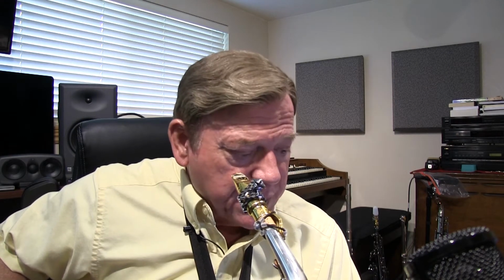Chapter 9 Jazz Swing Articulation for Brass and Saxophone, etc. The Real Jazz Pedagogy Book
The principles for using the correct articulations for swing style whether reading or improvising! This video is coordinated to Chapter 9 in my book, The Real Jazz Pedagogy Book (available as a hard copy at Amazon, Barnes and Noble, and Outskirts Press and available as a digital copy at Barnes and Noble as Nook, The Apple Store iPad/iPhone version, and Outskirts Press as a digital copy).